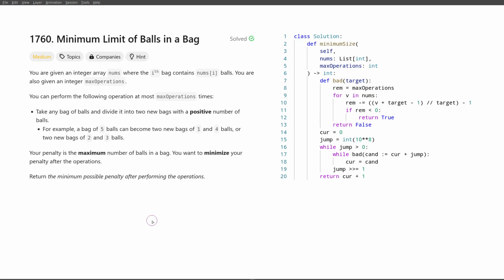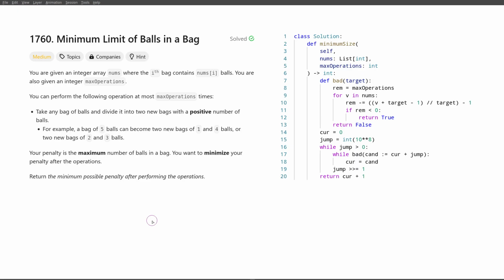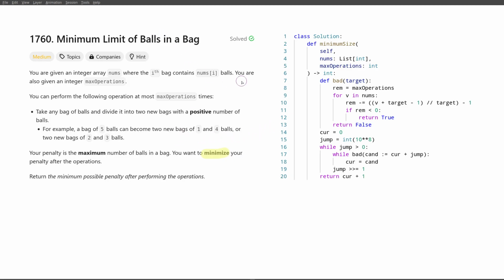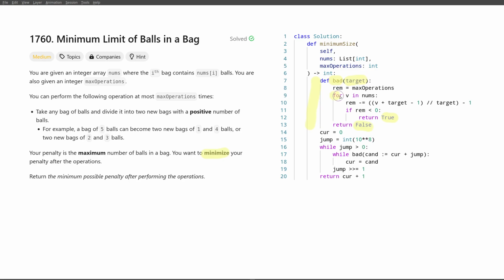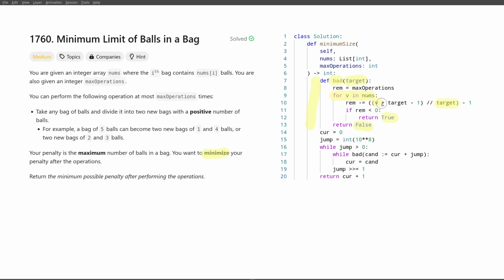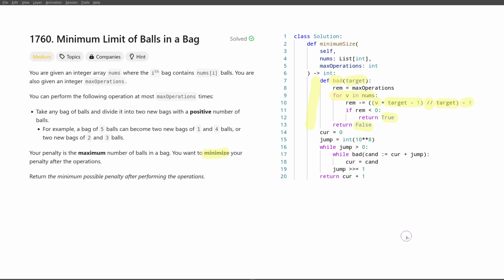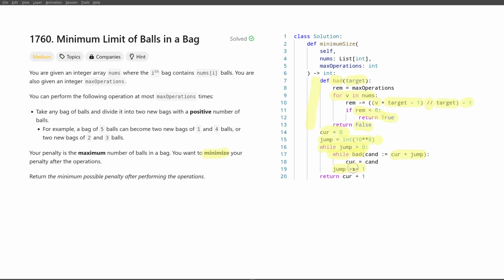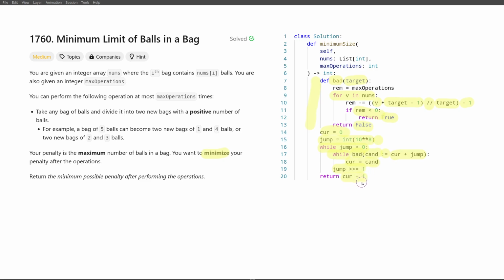[December 7, 2024, LeetCode daily] 1760. Minimum Limit of Balls in a Bag - Python solution